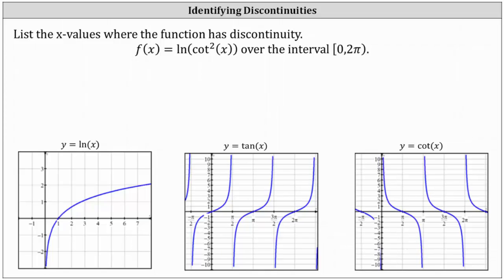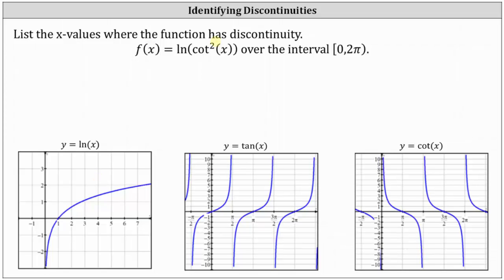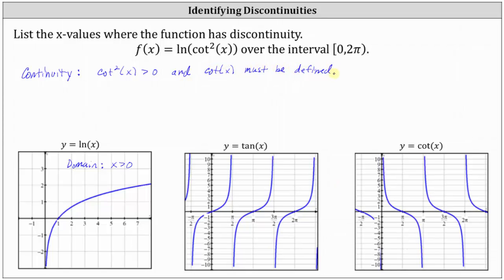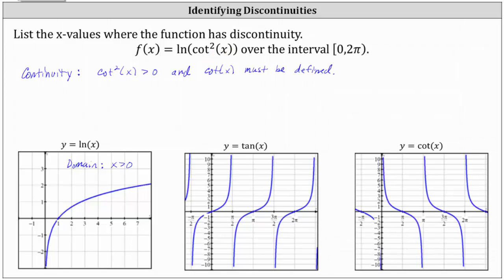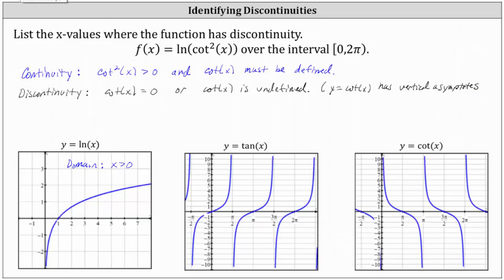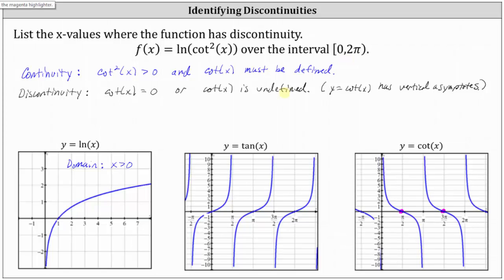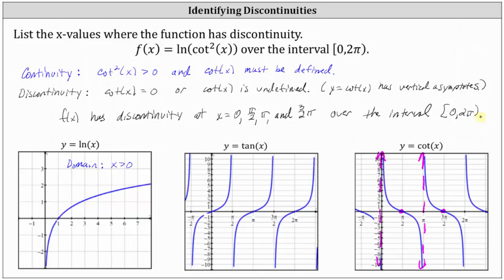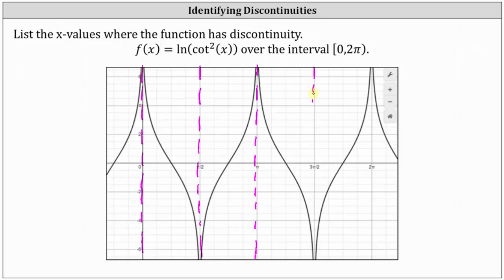Determine Where a Composite Function has Discontinuity (Ln of Cotangent Squared)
This video explains how to determine where a rational function with an exponential term is discontinuous.